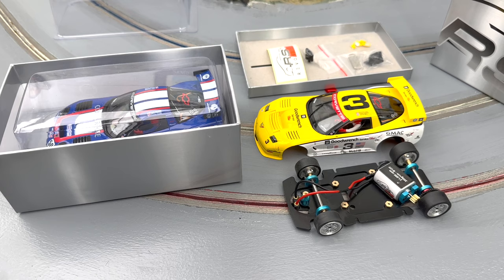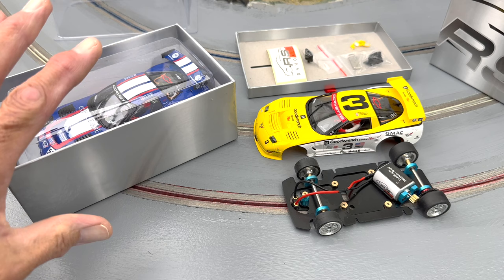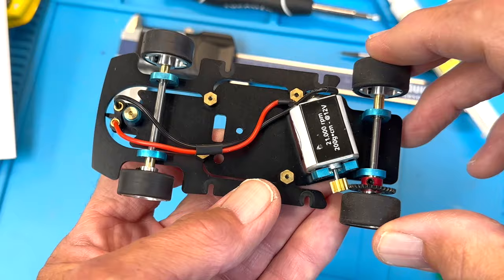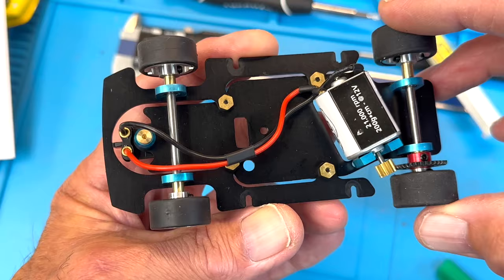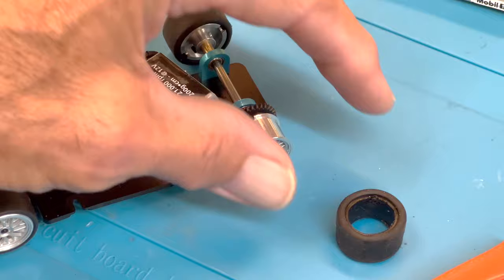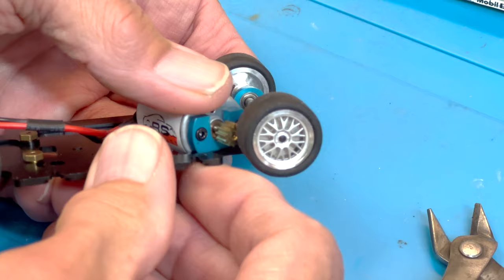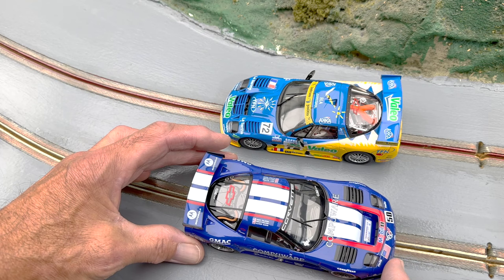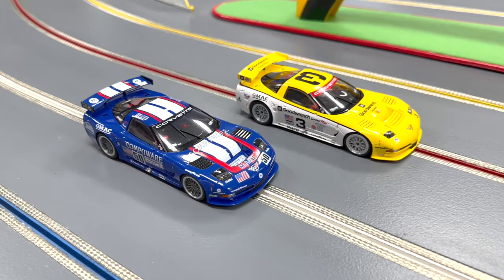1/32 REVOSLOT Corvette C5R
Quite possibly the best yet.